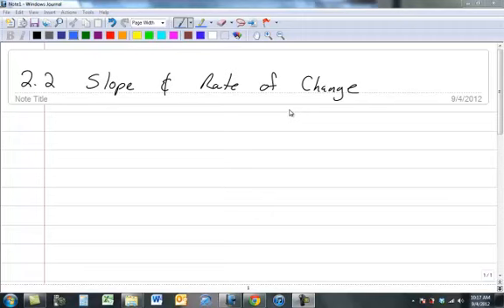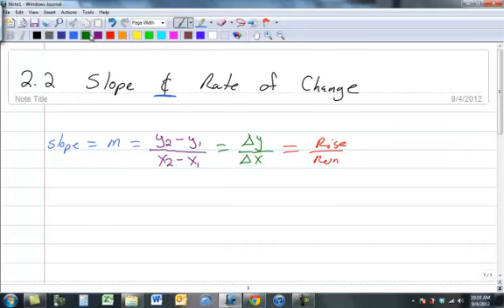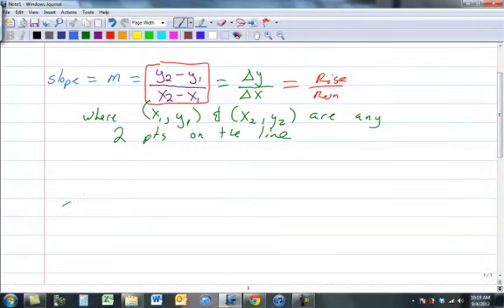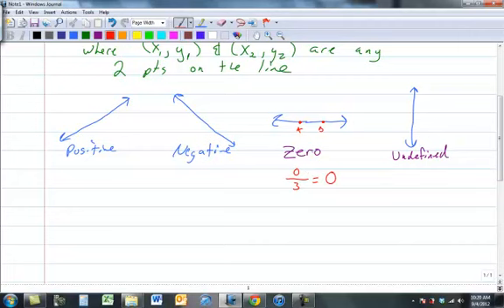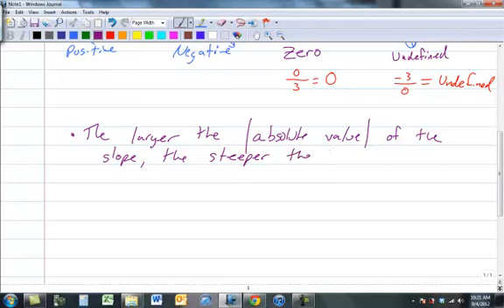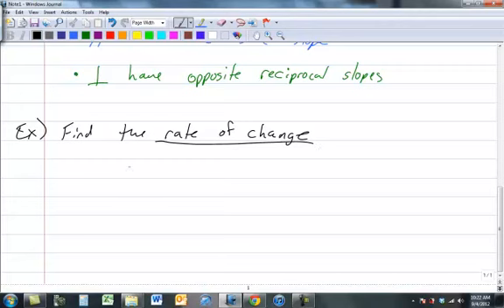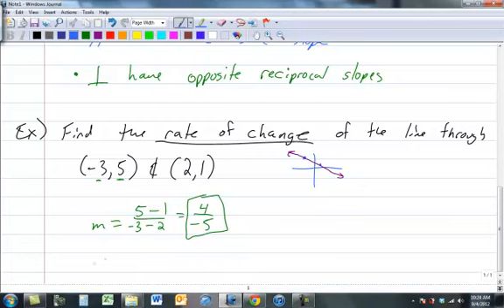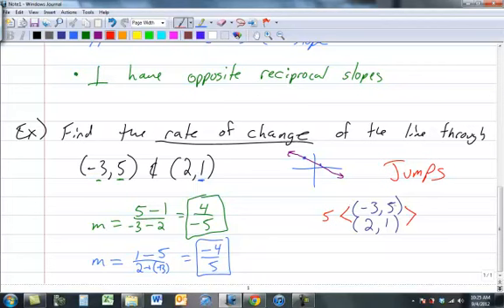C2V1 Slope ROC